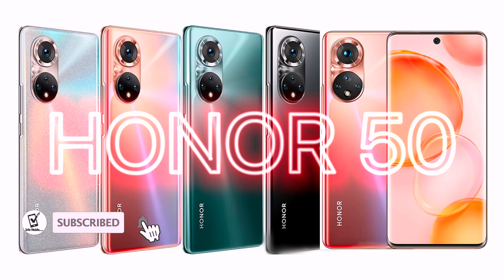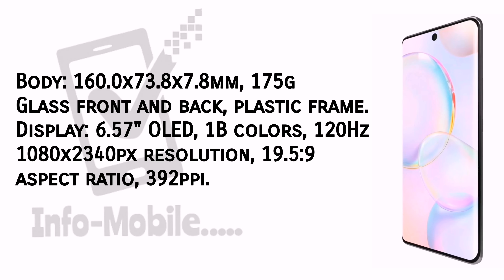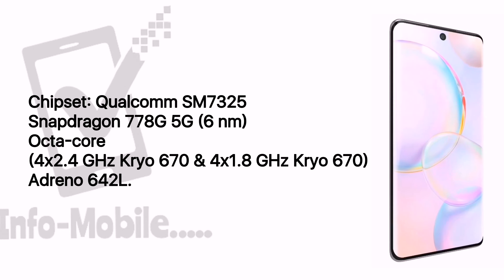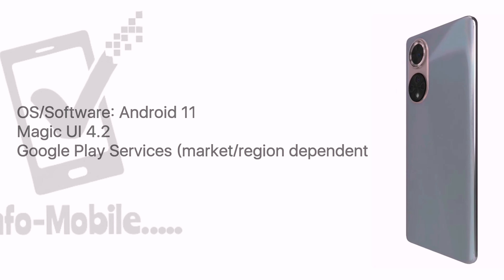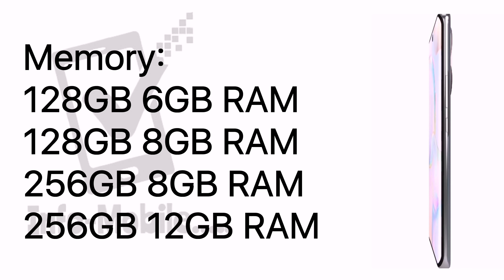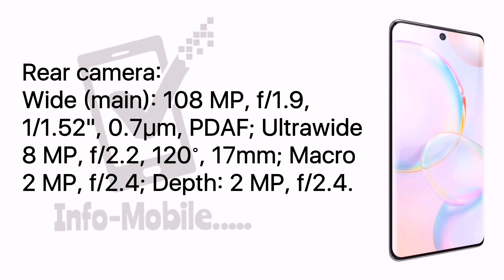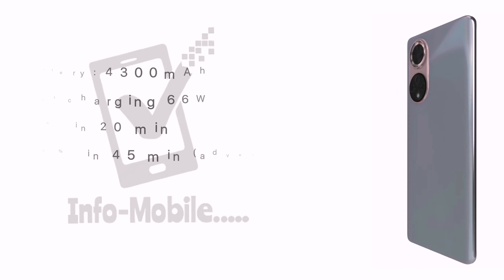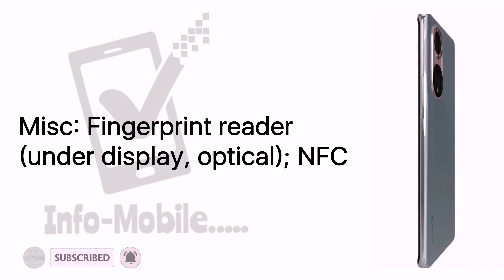Honor 50 ||specifications ||Info-Mobile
Info-Mobile